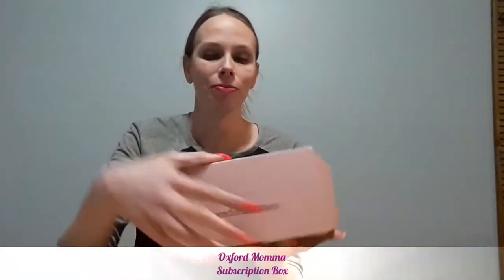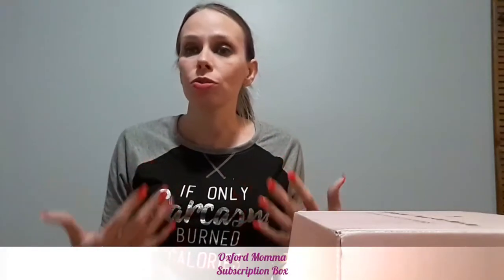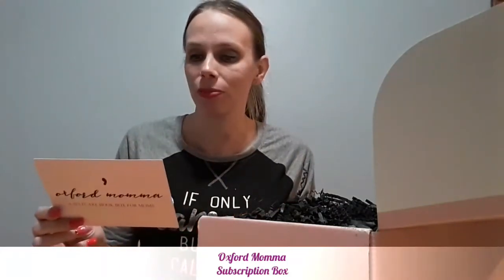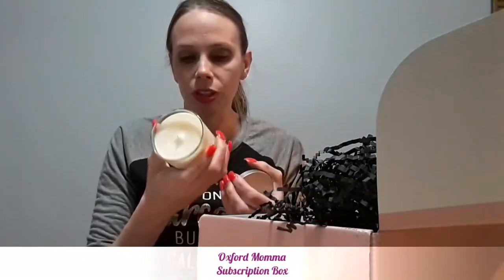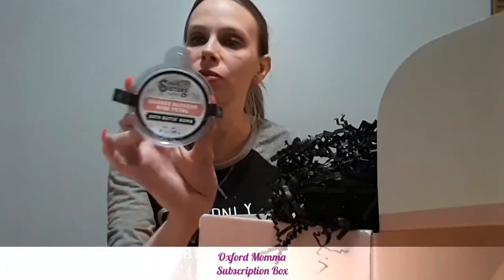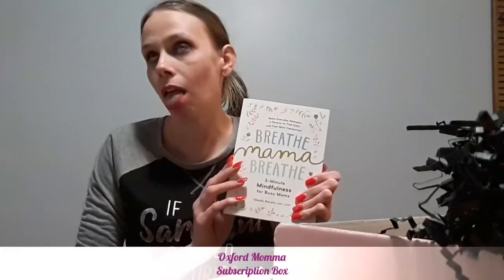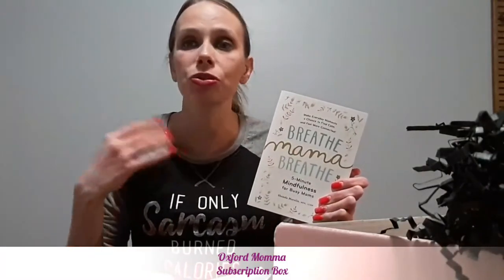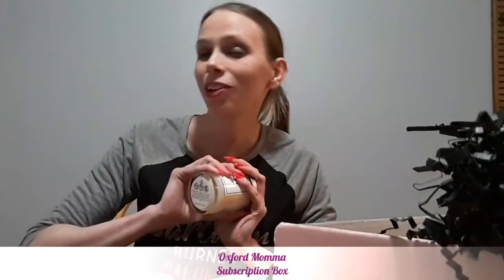Oxford Momma Subscription Box Unboxing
Unboxing the new Oxford Momma Subscription Book Box!

A subscription service specifically for Mom with Self Care in mind!